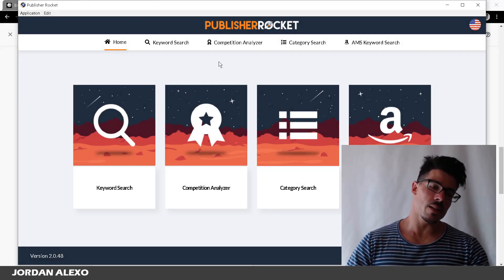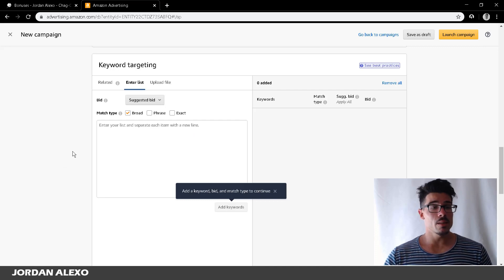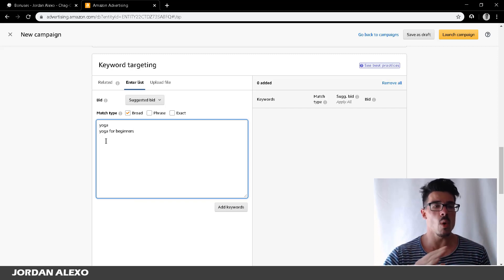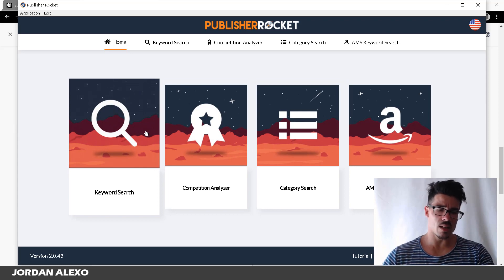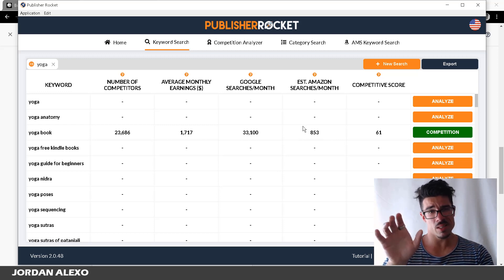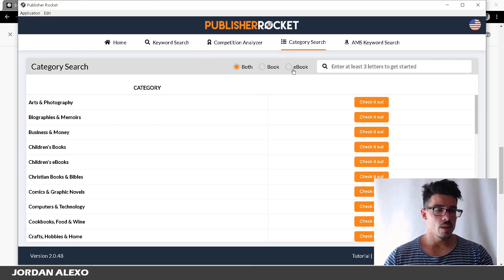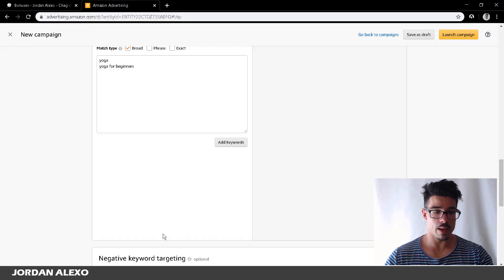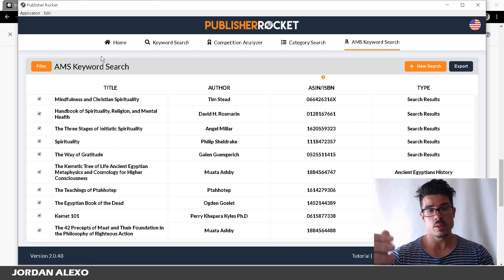Publisher Rocket Review - Don't Buy Until You Watch This Review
How, what, how, why should you get Publisher Rocket aka KDP Rocket? This video is here to help you!

What Is Publish Rocket?
Publisher Rocket is a software you install on your PC. This software helps with keyword research, competition analysis and keywords for your Amazon campaigns.

Why Should You Get Publisher Rocket?

By doing this, you increase the possibility of selling books. In other words, you can potentially make more money.

However, obtaining 1000 keyword manually is extremely monotonous. It will literally take you hours. Just imagine doing this for hundreds of campaigns?

However, by using Publisher Rocket you can obtain hundreds of keywords with a click on a button.

This makes your life a lot easier. Turning this monotonous and time consuming process into a breeze.

The best part of Publisher Rocket is... it's a one time deal. You don't have any monthly fee whatsoever.